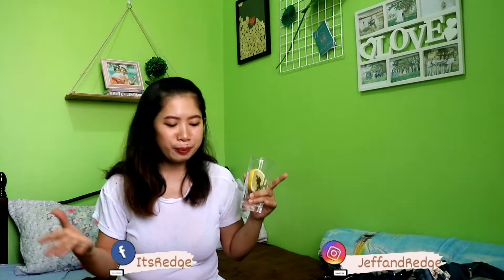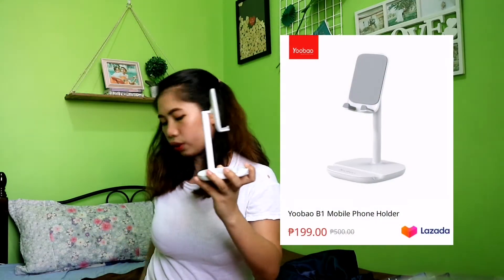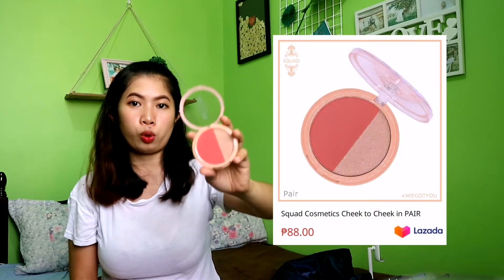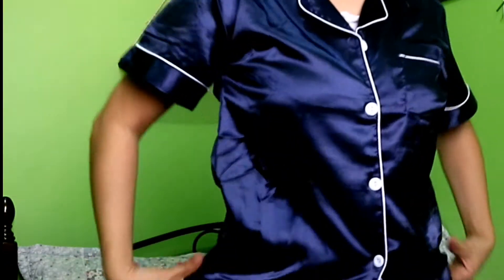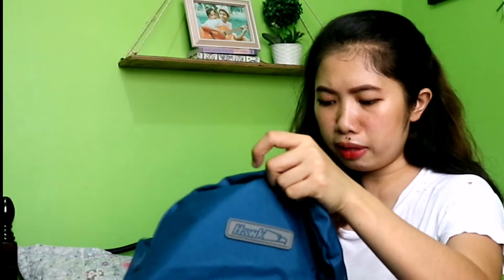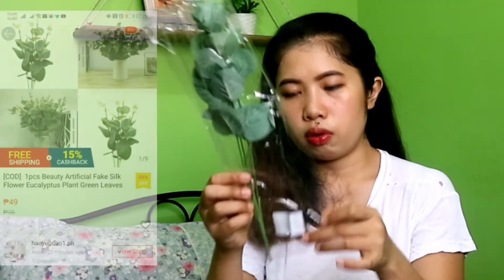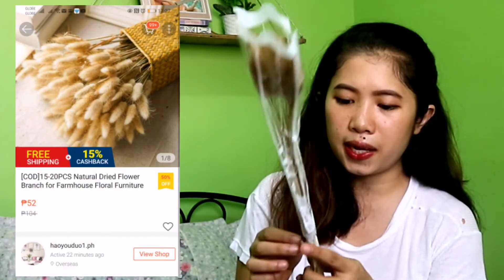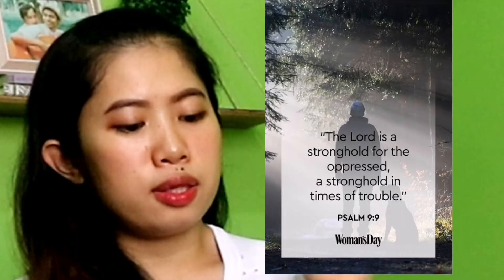SHOPEE and LAZADA HAUL + AFFORDABLE(Decor, Makeup, Bag & Etc.) | Redge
Hi Lemons,

Sorry for the late upload of our video, anyway, for today's video is gonna be another haul from LAZADA and SHOPEE, I got a very affordable items (decor and etc).

XOXO,

Redge

Product mentioned:
🍋₱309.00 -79% | MeTOo 2020 MeTOo Korean silk short sleeve cute plain comfortable pajamas/nightwear/loungewear set for women sexy lounge

🍋₱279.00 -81% | MeTOo 2020 Korean silk short sleeve flower pattern comfortable pajamas/nightwear/loungewear set for women sexy lounge

🍋₱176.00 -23% | LP Metal Lamp Bulb Guard Clamp Vintage Light Cage Hanging Industrial Lamp Covers Pendant Decor for Home Bar

Makeup & Skincare Products:
🍋Maybelline Hyper Curl Mascara
🍋KJM Cheek Lip
🍋Ryx Skincerity Poreless Gel Cleanser
🍋Ryx Skincerity Poreless Day Cream
🍋EB Pro Eye colour
🍋L. A. Girl Gel Liner
🍋BYS Eyeshadow
🍋Jeju Aloe Ice Face & Body Mist

Equipment Used:
🍋Camera Canon EOS M10
🍋Camera 2 Huawei P30
🍋21 inches Ringlight